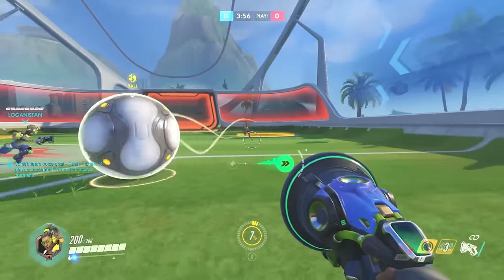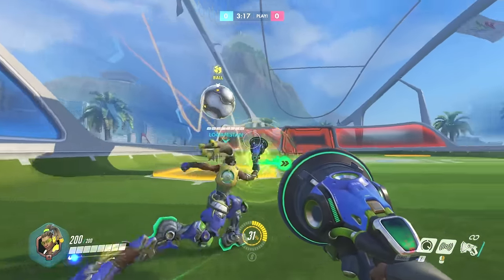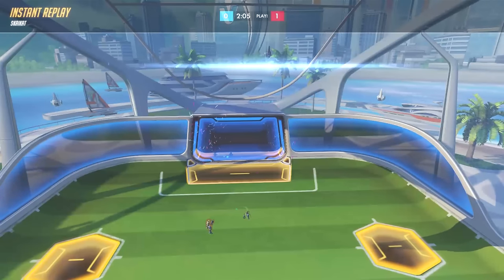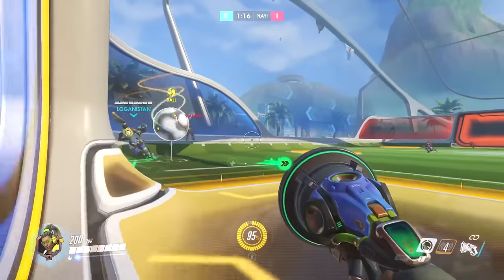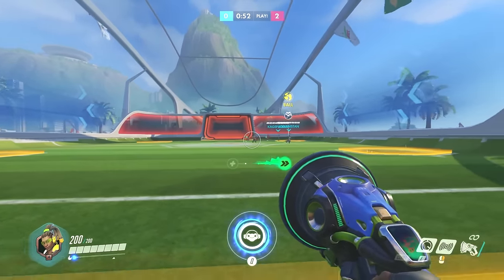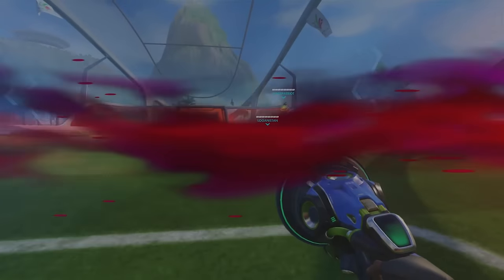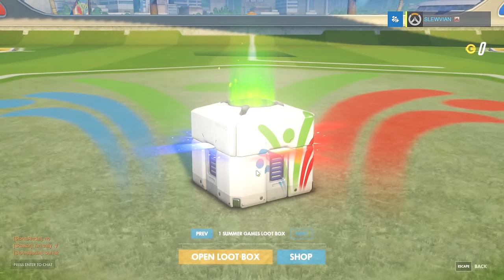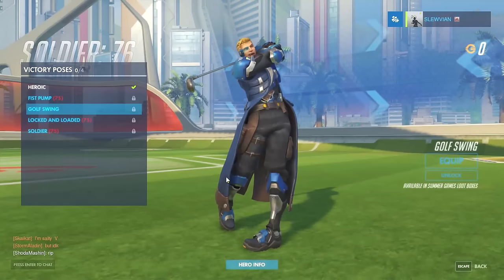Test Chamber - Overwatch's Lucioball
Join Daniel Tack and GI intern Leo Vader for a look at this limited-time Rocket League-esque game mode as well some of the new loot for the Summer Games event.